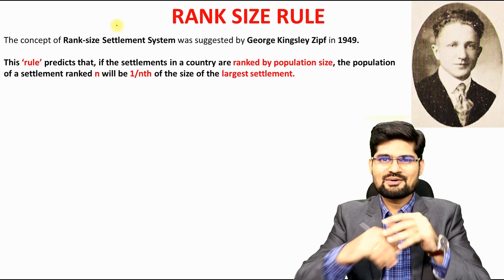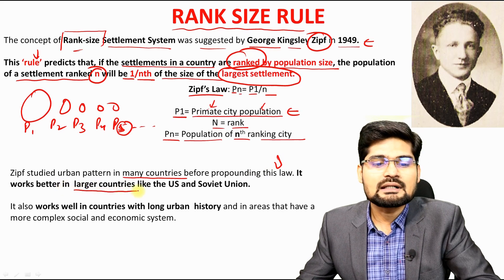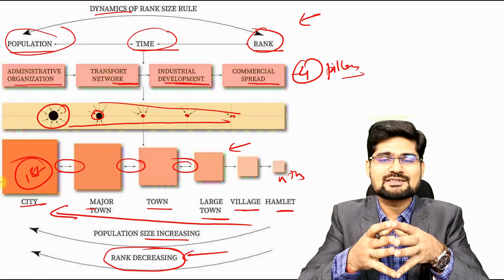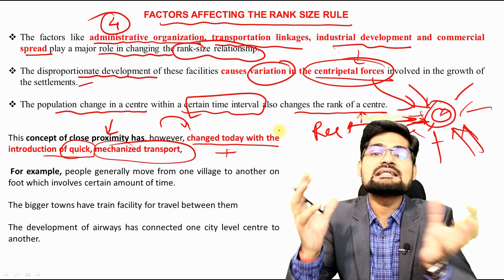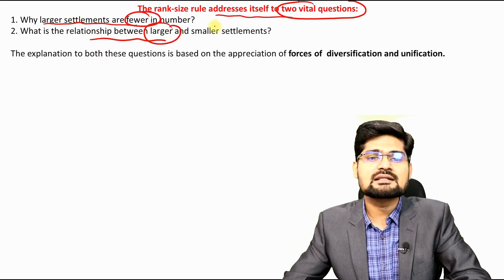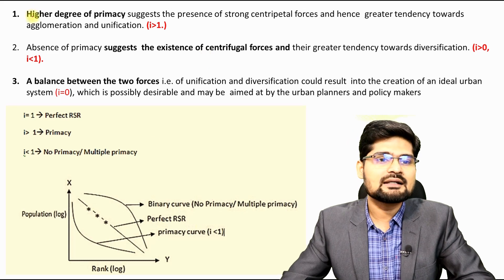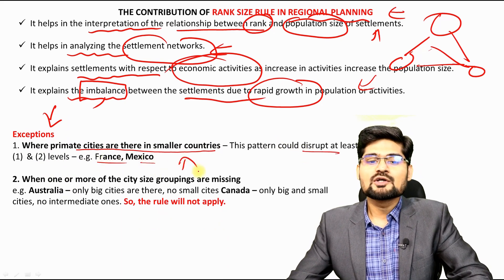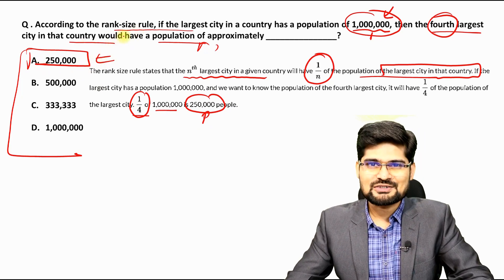Rank Size Rule -Zipf's Law-Settlement Geography-Geoecologist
In this video the various concepts related to the Rank Size Rule and Zipf's Law, has been discussed ; which is part of Human Geography for UPSC - Geography Optional, as well as beneficial for other geography  students.

This video by Dr. Krishnanand, founder of TheGeoecologist; is suitable and helpful for the  UPSC/IAS aspirants and beginners as well.  Simplified  explanation of  the  Rank Size Rule and Zipf's Law for preparation of UPSC (geography optional) has been made in this lecture.